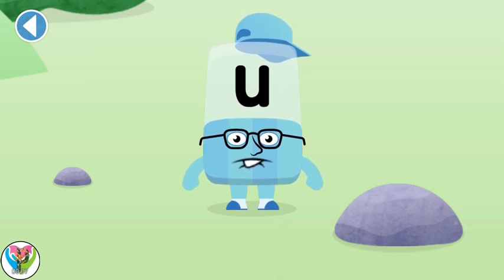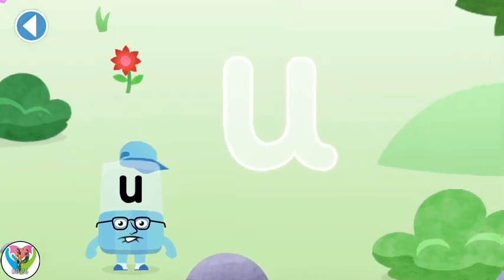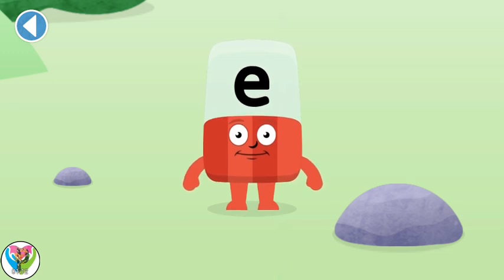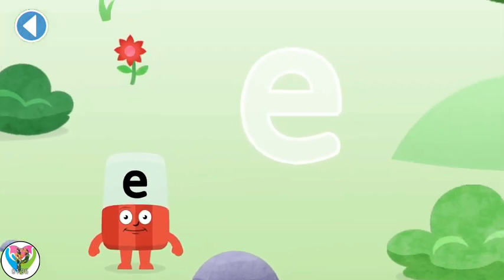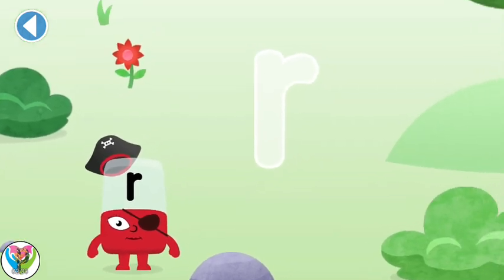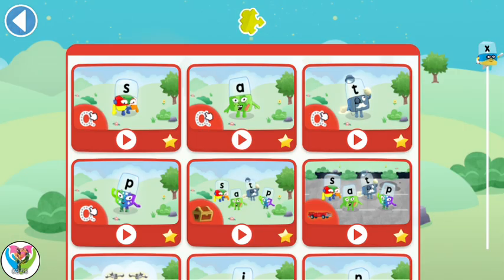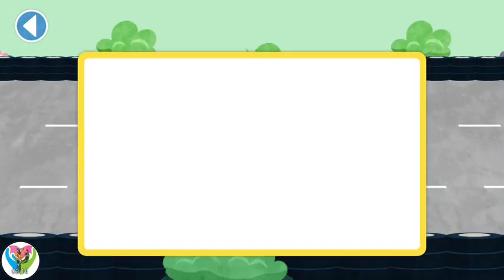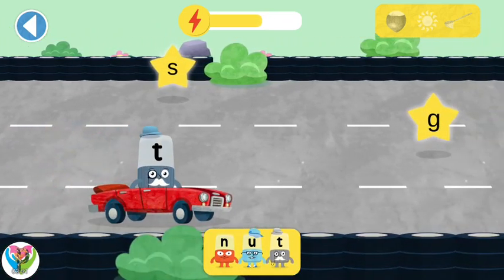Fun Alphablocks Learning Letters r u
Figuring out how to peruse is simple while you're having a good time and taking in key phonics thoughts consistently. Alphablocks World is a fun with phonics video on request and story.